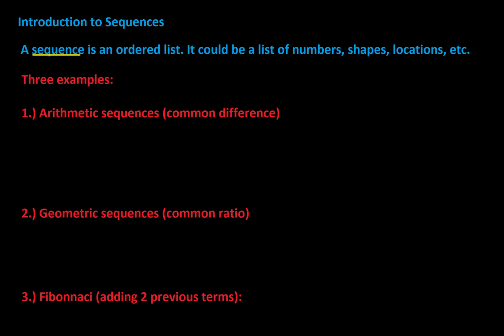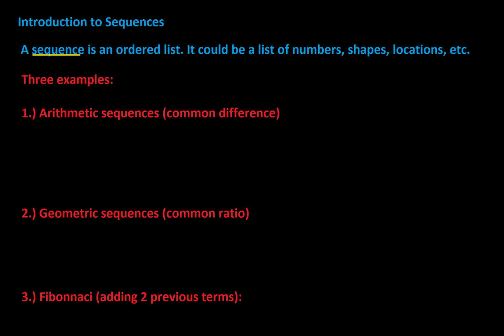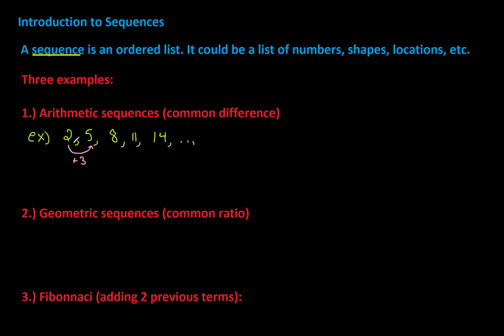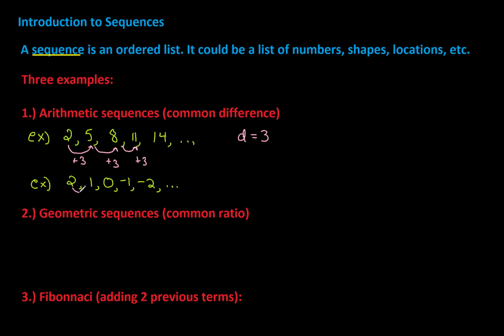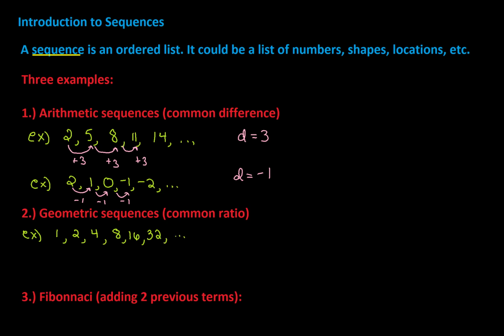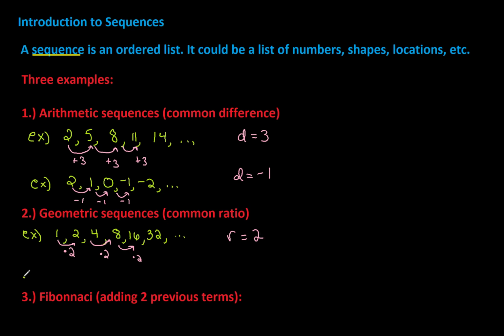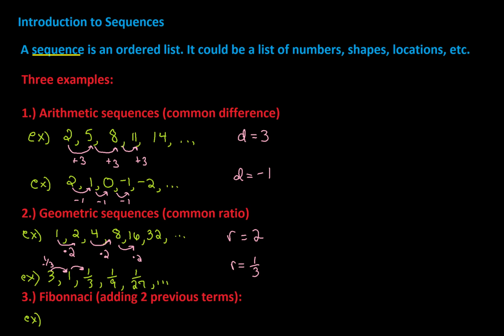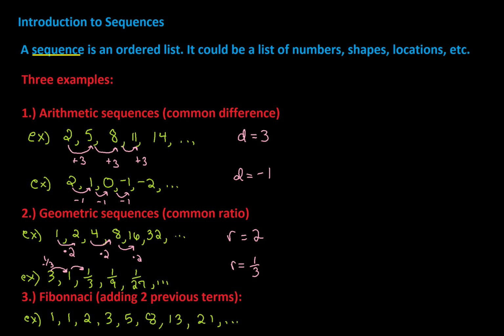Introduction to sequences